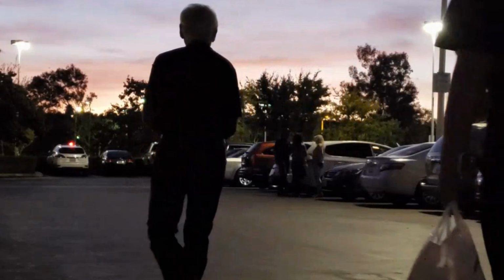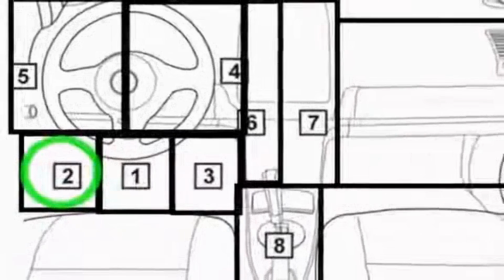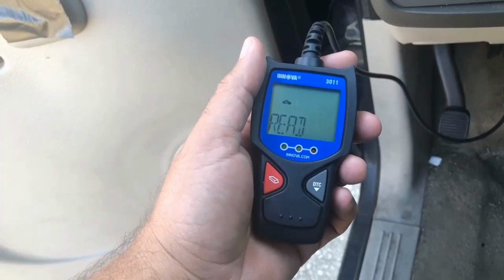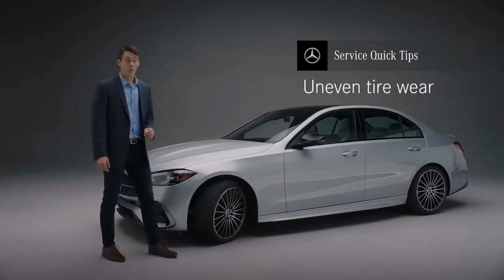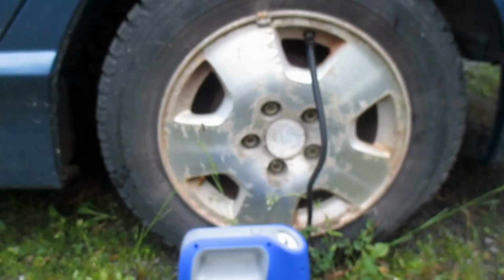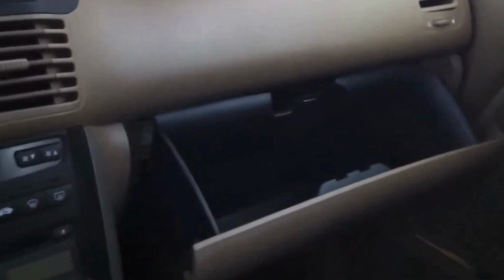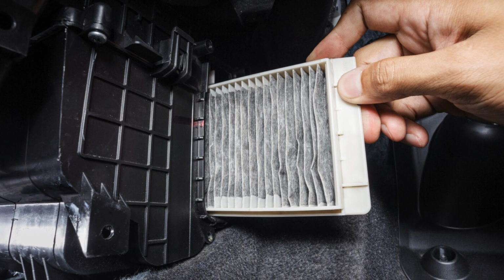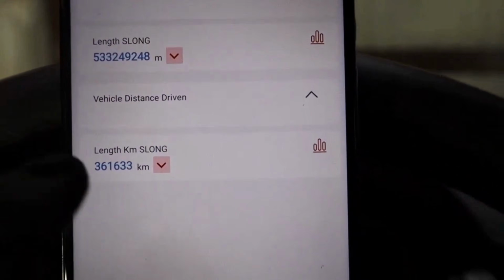3 CHEAP CAR HACKS EVERYONE IGNORES (But These Tricks Are Absolute Goldmines)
Stop overpaying and falling for dealer traps. Check out our complete collection of Smart Buyer Guides for inspection, negotiation, maintenance, and long-term ownership tips.

This video was produced exclusively for CARLYFE. Our mission is to navigate the chaotic 2026 car market to find the "hidden gems" the average buyer overlooks. We specialize in identifying the 500,000-mile legends—those "rotting" lot bargains and misunderstood luxury SUVs that offer million-dollar status and bulletproof reliability for a fraction of the cost of a new model.

Creative Process Disclosure:
Scripting: Every episode is powered by intensive market analysis, reliability data from sources like Consumer Reports 2026, and mechanical teardowns. We focus on "depreciation arbitrage"—finding high-value vehicles that have lost their price tag but kept their soul.

Editing: This is a high-effort creative transformation. We combine real-world lot footage, technical spec overlays, and historical reliability charts with professional color grading to make sure you see exactly where the value is hidden in every frame.

Voiceover: Original human narration and commentary provided exclusively for this channel. We provide the honest, "mechanic’s perspective" that dealerships try to hide behind shiny showroom floors.

Copyright & Licensing:
The unique market research, narrative structure, and visual editing in this video are legally protected. No part of this content may be re-uploaded, mirrored, or repurposed without express written permission.